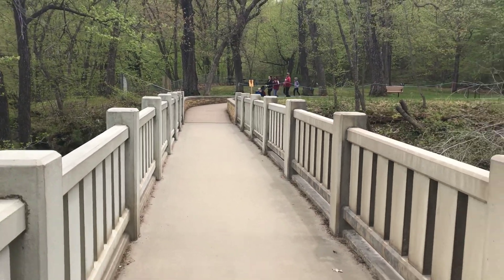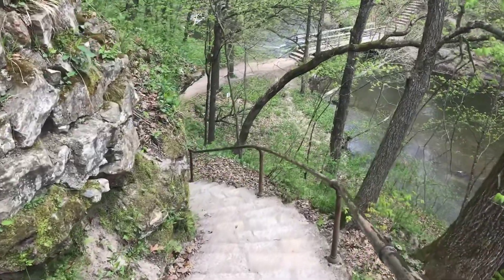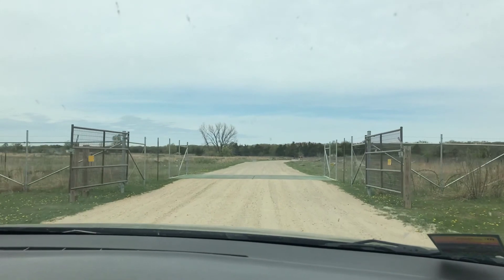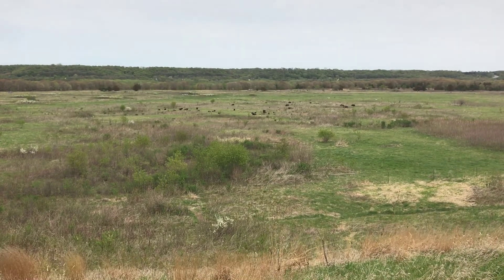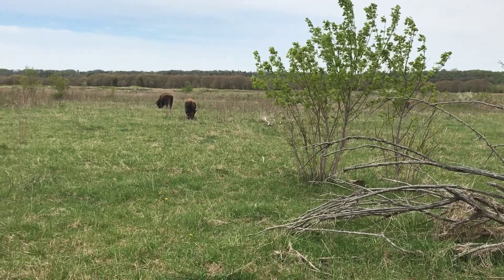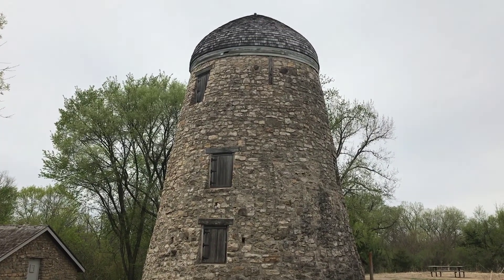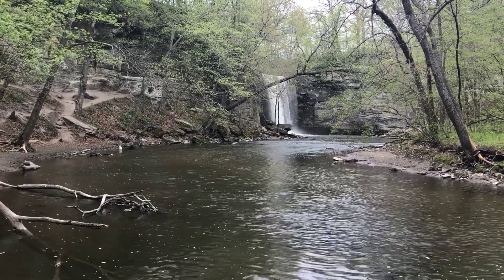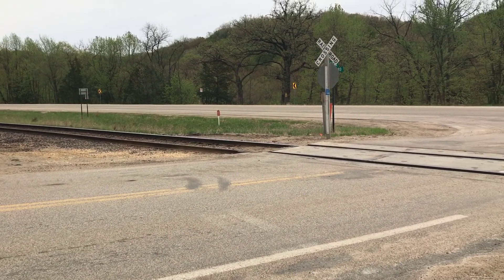Minneopa State Park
TravelTuesday Join Intern Addie as she explores Minneopa State Park and examines its rich history.
If you enjoy these videos, please become a member or donate today at rbnc.org or givemn.org